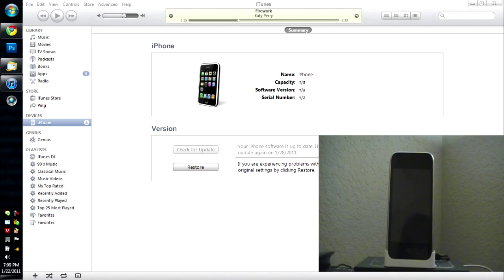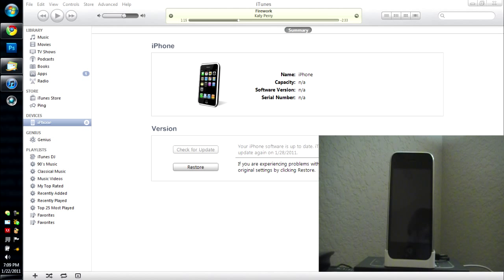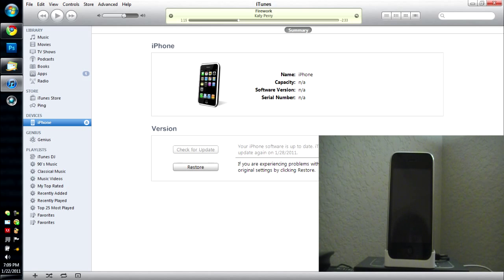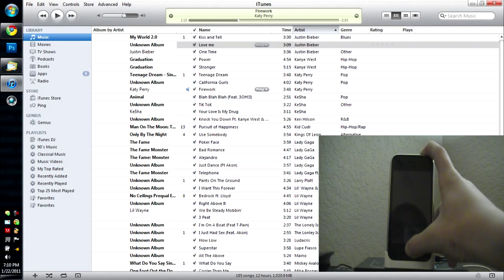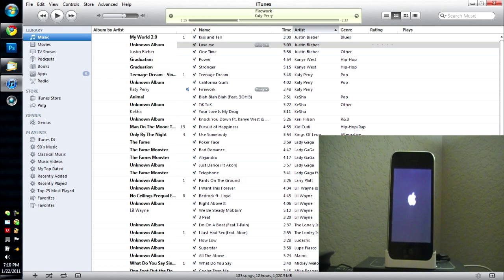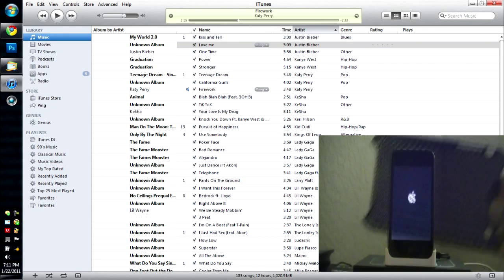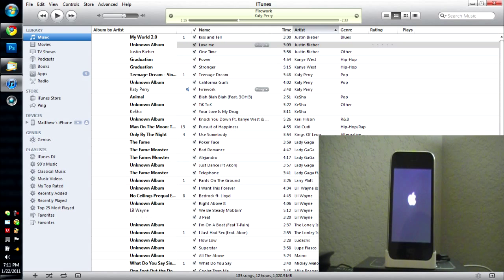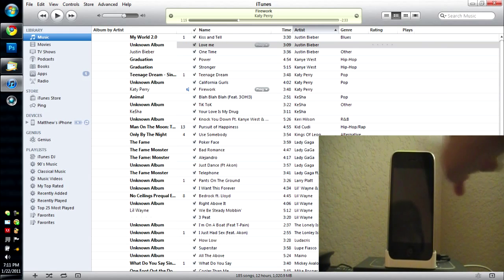How to get out of DFU Mode on iPhone/iPod Touch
In this Tutorial I will be showing you how to get OUT OF, DFU Mode on your iPhone, iPod Touch, or iPad. It is simple! Just follow my instructions in the video or below.

Instructions:
1. Hold down the Home Button+Power Button for 15 Seconds or until turned on with apple logo.